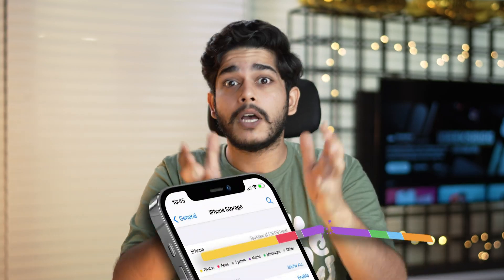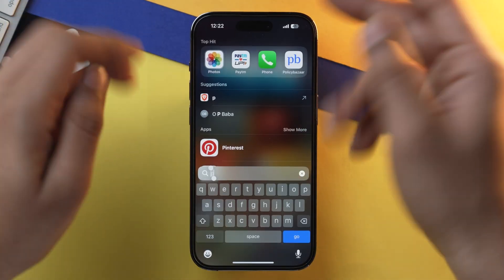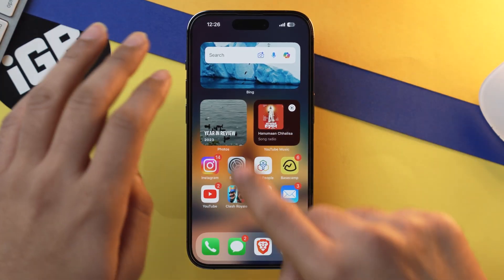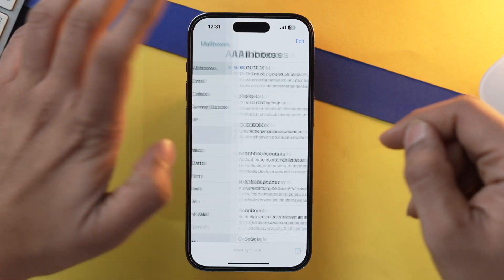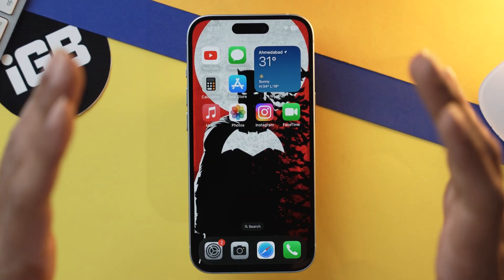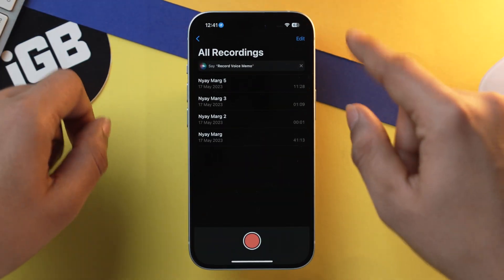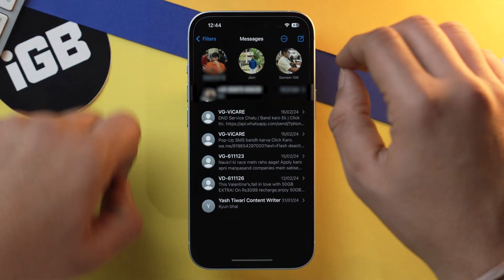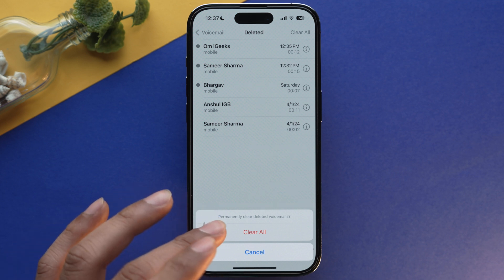How to Empty Trash on iPhone (2024 Guide)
Want to free up space on your iPhone? In this video, I'll show you how to empty trash on your iPhone to save space and reduce clutter.

Timestamps

00:00 How to Delete Trash on iPhone
00:50 Empty Trash on iPhone Photos 📷
01:55 Empty Trash on iPhone Files 📁
02:50 EmptyTrash on iPhone Mail 💌
03:56 Empty Trash on iPhone Notes 📝
05:00 Empty Trash on iPhone Voice Memos 🎤
05:50 Empty Trash on iPhone Messages 💬
06:47 Empty Trash on iPhone Voicemail ☎️

Top Recommendations ✅